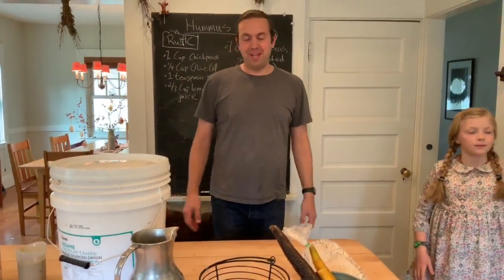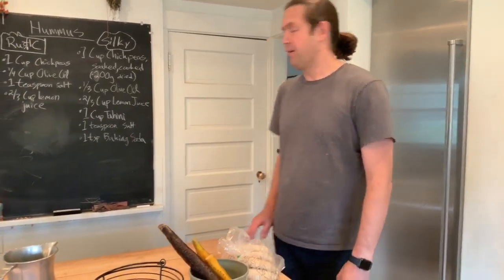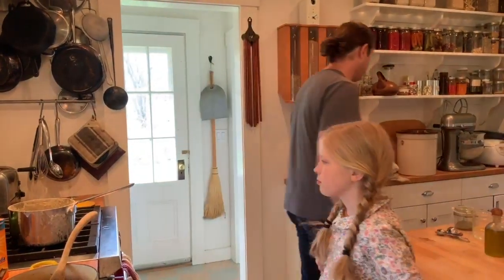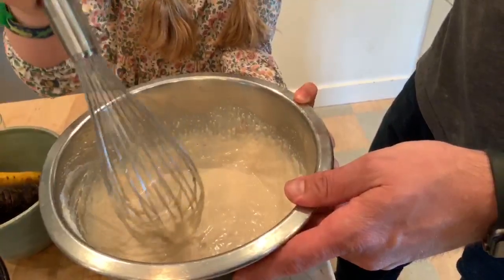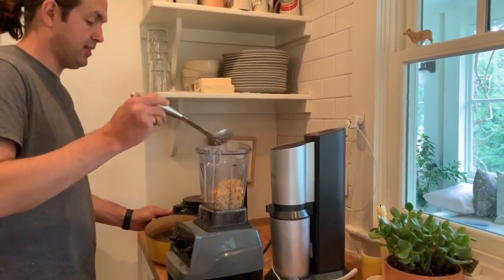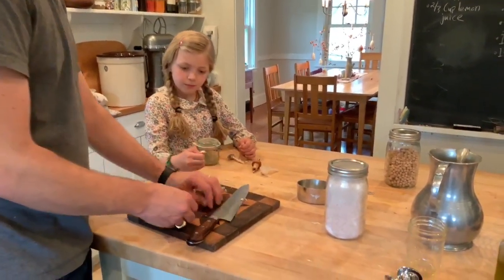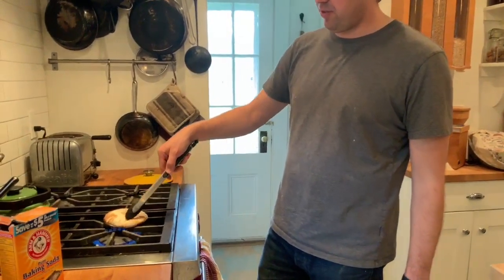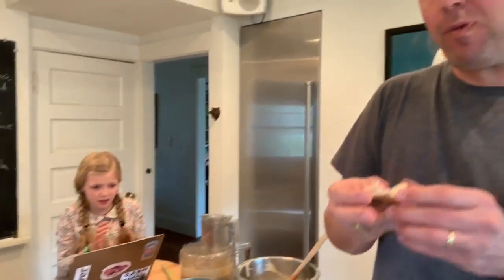Episode 15: Hummus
Rustic Hummus

1 Cup Chickpeas, cooked
1/4 Cup Olive Oil
1 teaspoon salt
2/3 cup lemon juice

Combine ingredients in blender, blend for 3-4 minutes on high. Serve with pita or carrot sticks or in many other ways.

Silky Hummus

1 Cup Chickpeas, raw (200g)
1/3 Cup olive oil
2/3 Cup lemon juice
1 Cup Tahini
1 teaspoon salt
1/2 teaspoon Baking Soda

Soak the chickpeas with 1/4 teaspoon baking soda overnight
Rinse the chickpeas. Then bring to hard boil with 1/4 teaspoon baking soda. Boil for 10 minutes. Reduce heat to a simmer and cook until the chickpeas feel waxy between your fingers.
Strain chickpeas and add to blender (or food processor) with other ingredients
Blend at high speed for 5 minutes. This should be done while hot. Add water as necessary to get to the right texture. Hummus should be a little "runny" while hot. It will firm up a bit when it cools.
Cool hummus. Enjoy!